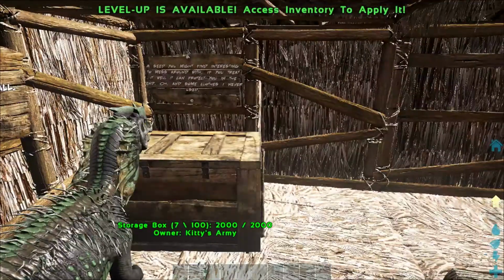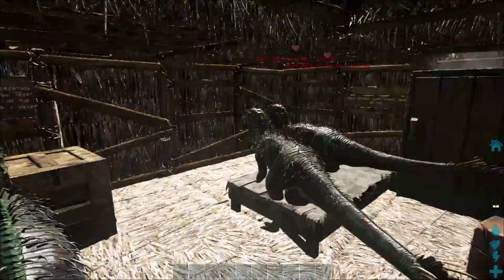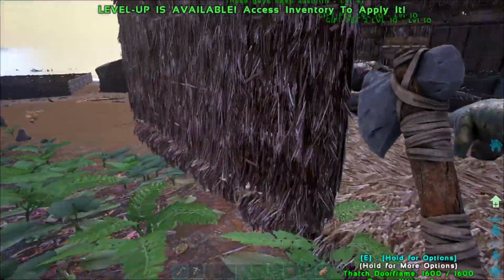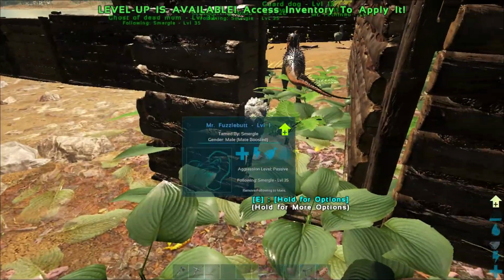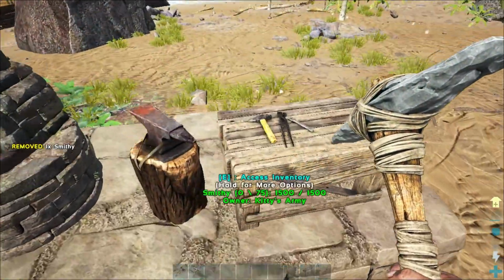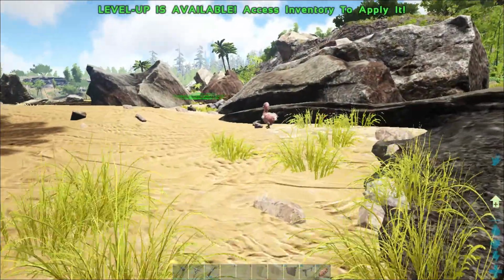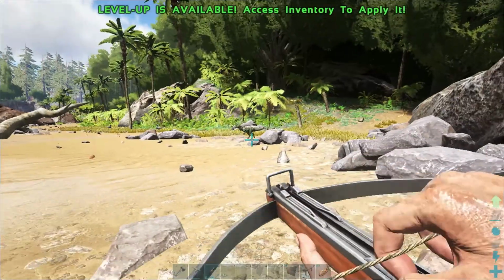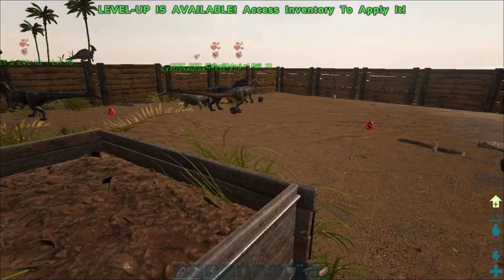My New Favorite Weapon!- Ark: Survival Evolved Part 3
With dis new weapon I'll be unstoppable! Mwahahaha!